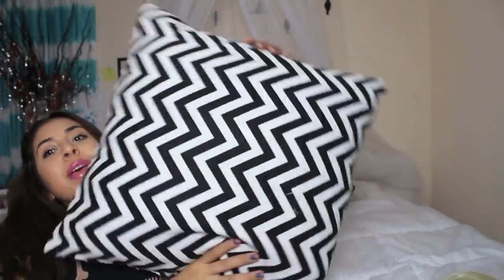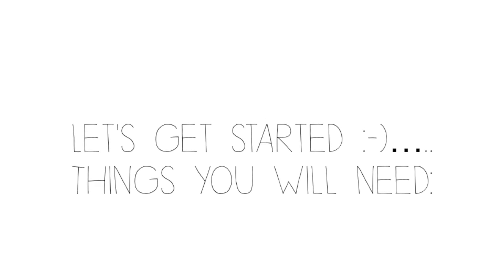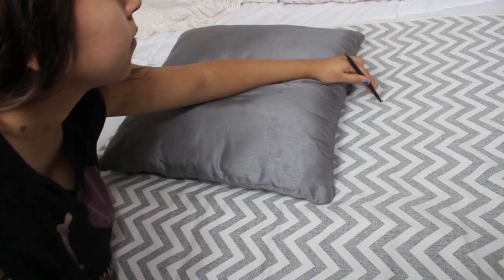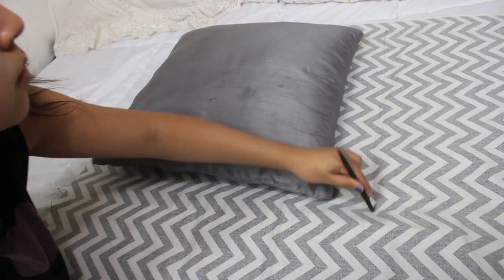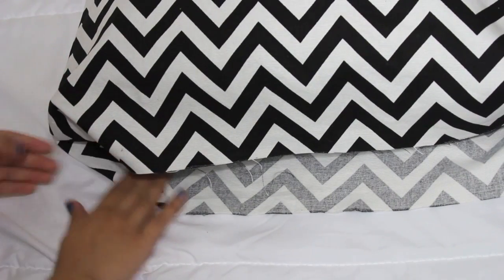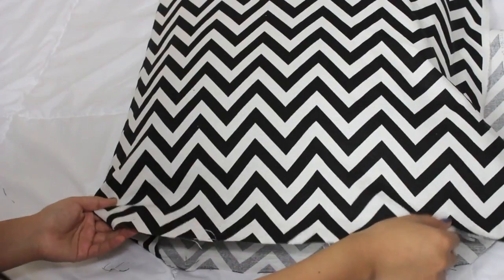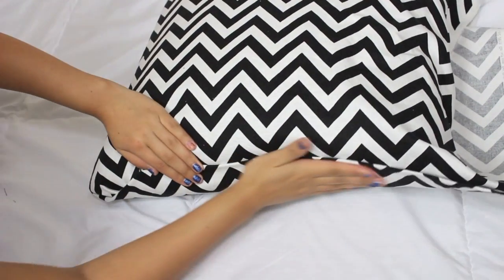D.I.Y Fun Room Ideas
Hey all :)

I love re-using my stuff and making something new out of something old. Here I'm making a super chic pillow! Sorry I talk a lot in this video. Let me know what you think. I love you guys/girls!